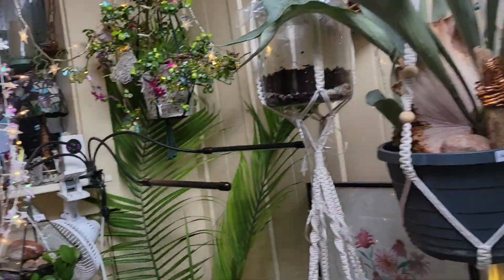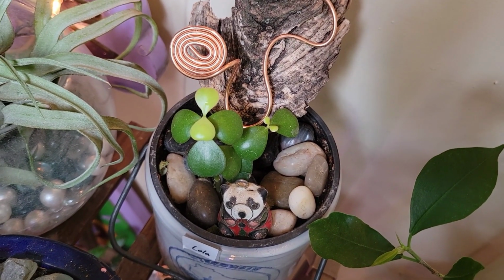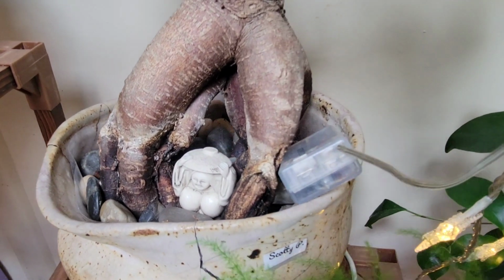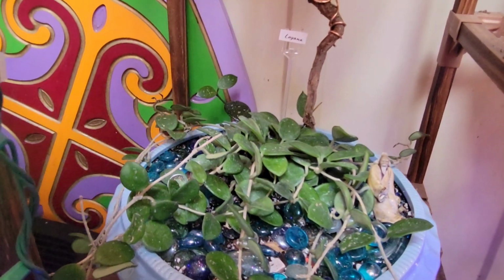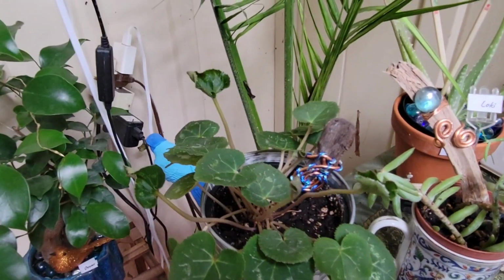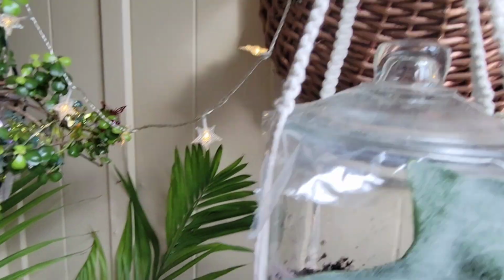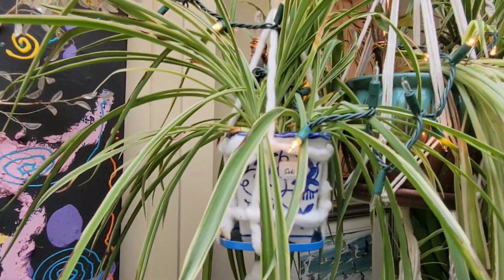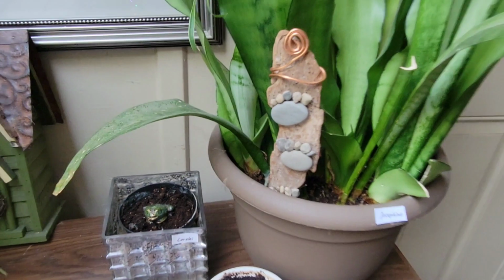Come See Everyone! 😜Spring Fever! - Growing Crazy With Jeanette - S4 E24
Everything is thriving because of more daylight, so we check in on the plants and Bonsai to see their new growth!